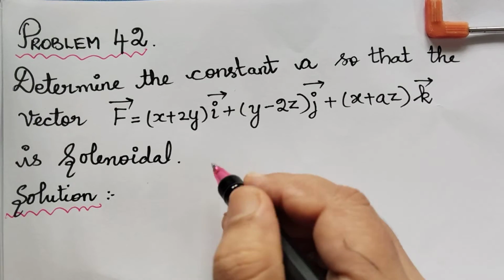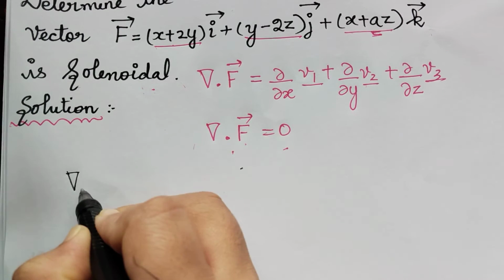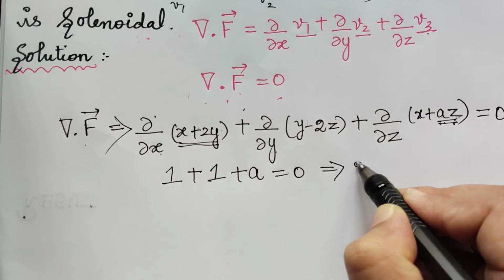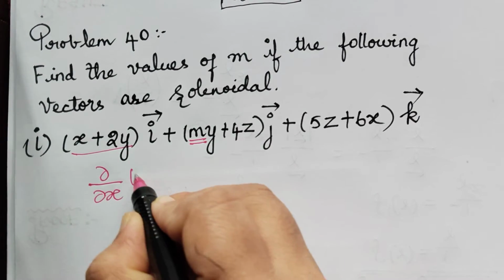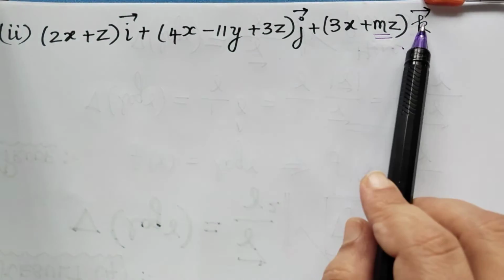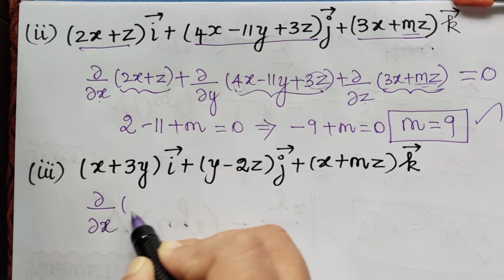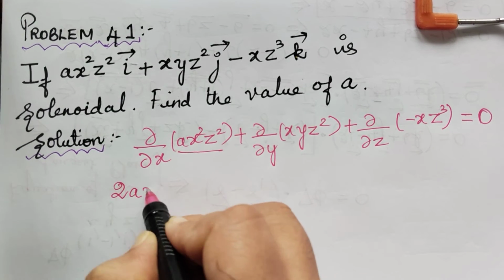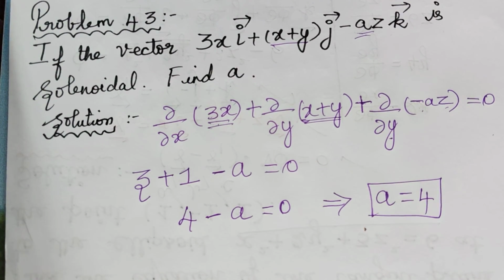solenoidal vector|| vector differentiation||lecture 16 || evaluation of the unknown